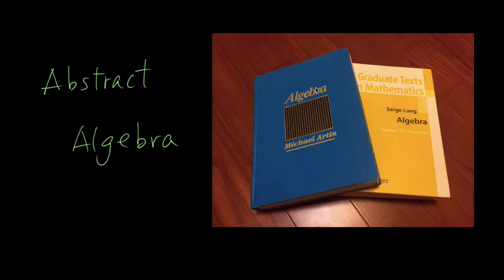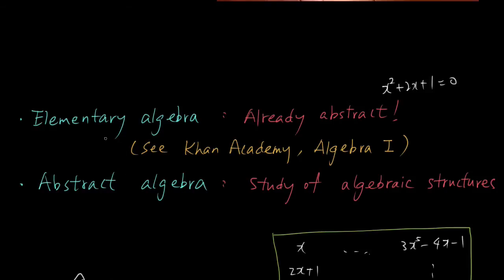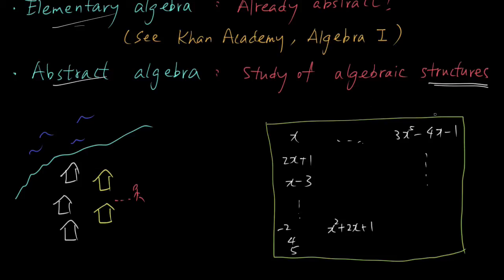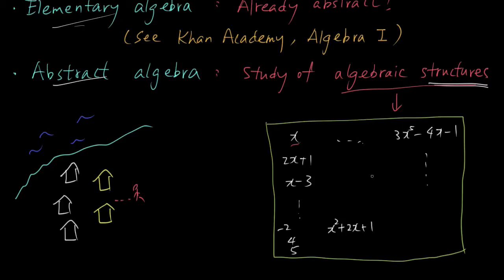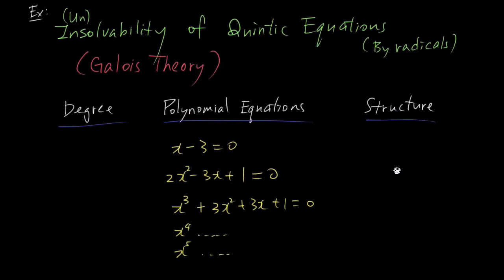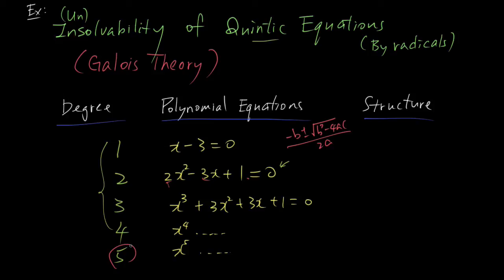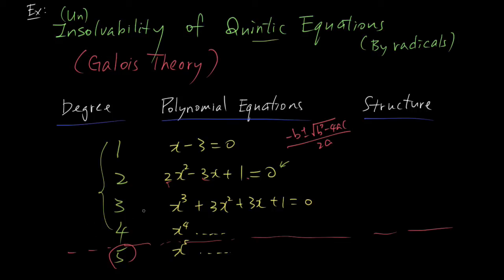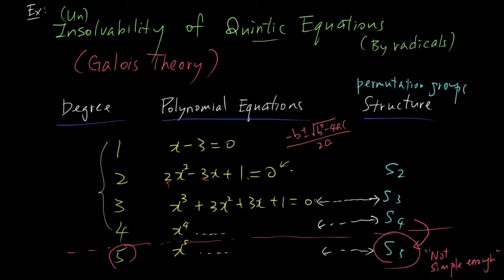What is Abstract Algebra?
Algebra is my favorite branch of mathematics.  In this video, I try to describe what the subject is about, assuming as little mathematical background as possible, and within 10 minutes.